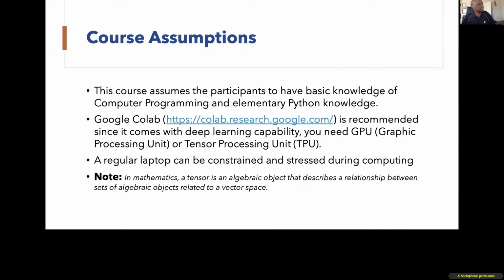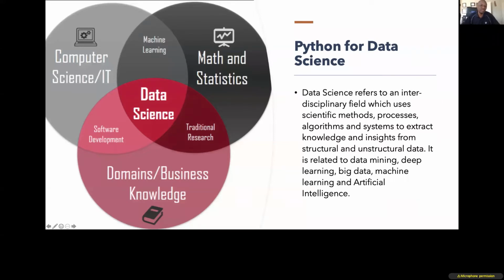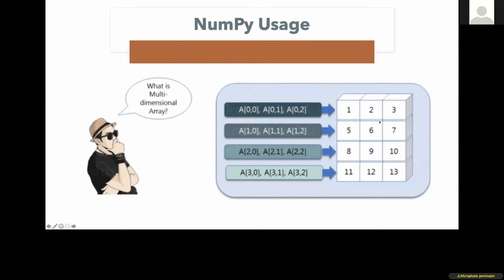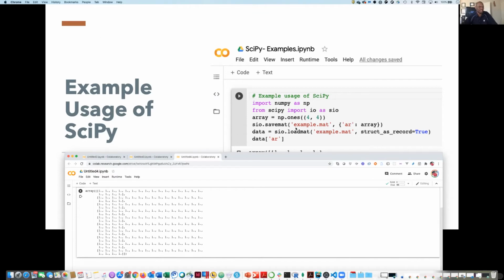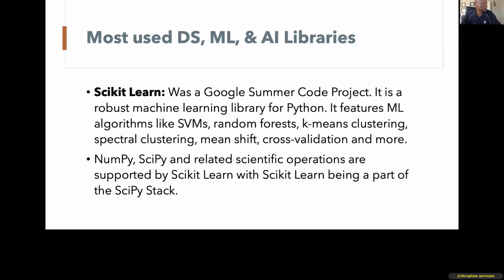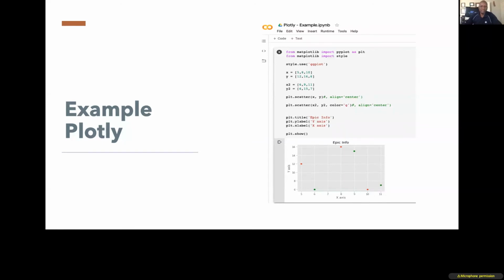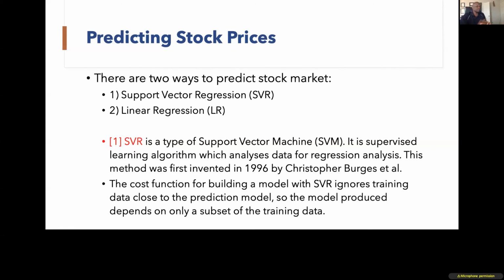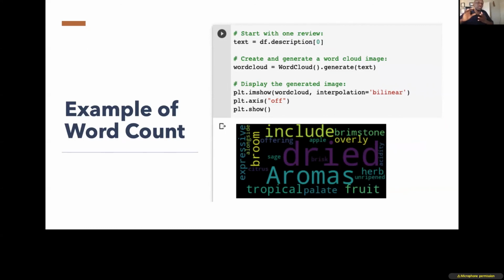Python Programming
Python Programming - As applied to Machine Learning and Artificial Intelligence.